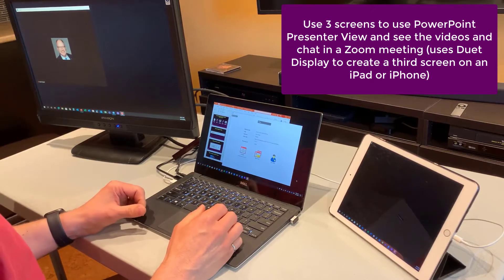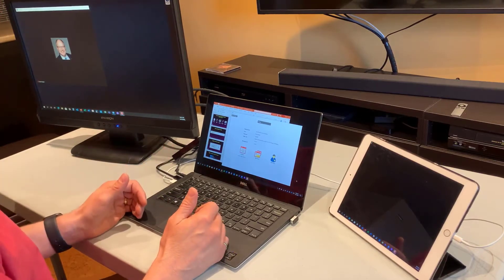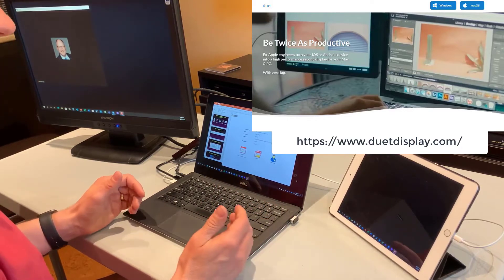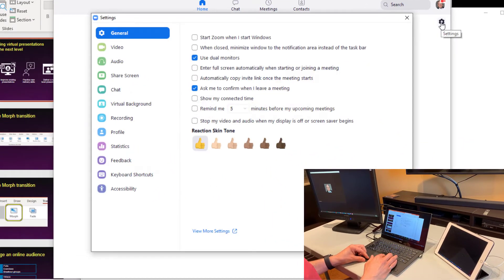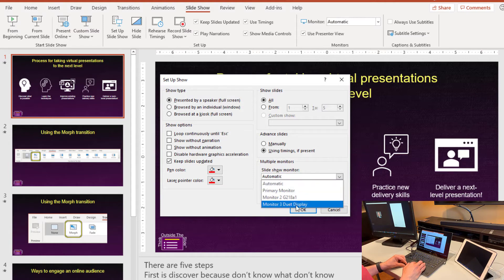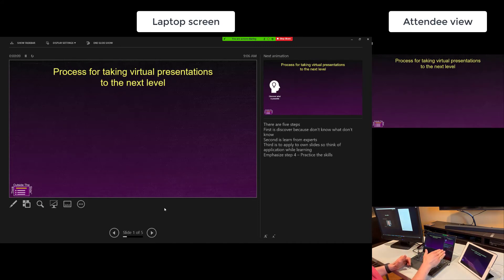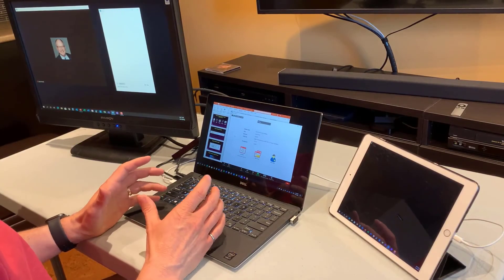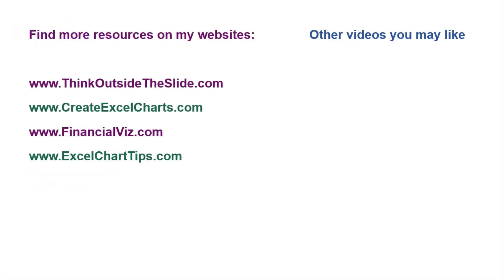See PowerPoint Presenter View, the chat, and videos in a Zoom meeting using 3 screens in Windows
If you want to present in a Zoom meeting using PowerPoint Presenter View and also see the chat and participant videos, this video shows you how to use 3 screens in Windows to do so. The third screen is added using the Duet Display app which works on both Windows or Mac and allows an iPad or iPhone to become an extra display (learn more Other ways to create a third screen include using a cable if you have an extra port on your laptop or dock to connect another display or wirelessly to a TV through a Microsoft Wireless Display Adapter or using Air Parrot 3 with a Chromecast. The steps in this video are the same regardless of what method you use to have 3 screens.

For other ways to connect an additional screen, check out the nine options in this article

For other ways to use Presenter View in Zoom, check out my Complete Guide to Presenter View in Zoom

For all of my articles on effectively presenting in Zoom meetings, go